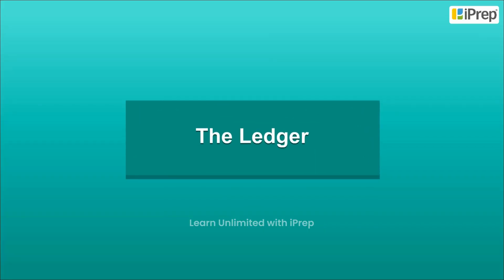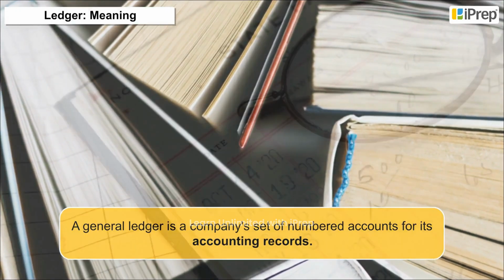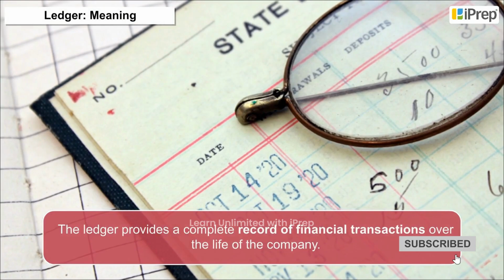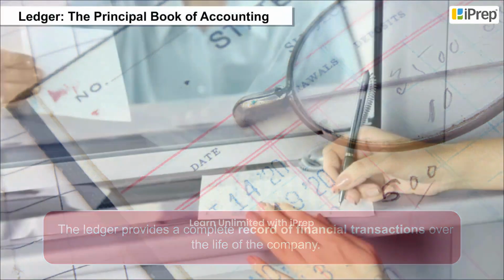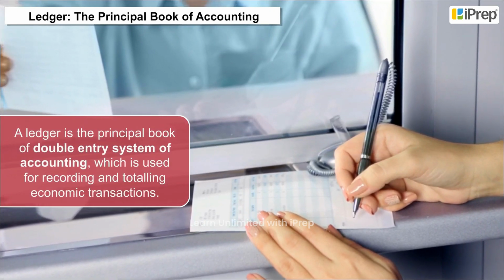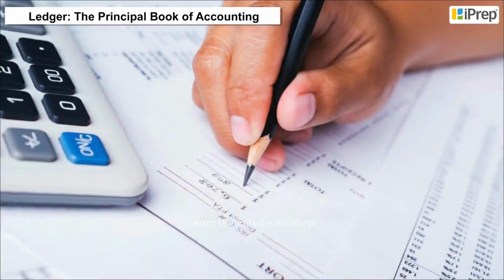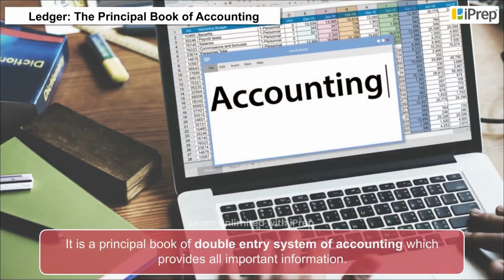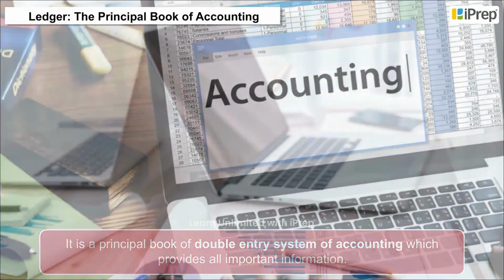The Ledger | Recording of Transactions I| Accountancy | Class 11th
"In this video, we dive into the ledger, an essential topic in Class 11 Accountancy Chapter 3 – Recording of Transactions I. Here, we introduce the ledger account and its crucial role in organizing and summarizing financial information. Through clear examples, this video explains the ledger class 11 fundamentals, helping students understand how entries are recorded in the ledger book and the importance of maintaining an organized financial record. This foundational knowledge enables students to interpret and analyze what is the ledger balance accurately, ensuring a better grasp of accounting principles.

This video is part of our detailed recording of transactions 1 class 11 chapter 3 series, which includes additional topics like recording of transactions 1 class 11 numericals questions. By following the complete playlist, students will gain a solid understanding of recording transactions 1 accounting class 11 and develop comprehensive skills for accountancy recording of transactions 1. We encourage students to explore the full series to master each topic covered in accountancy class 11th chapter 3 recording of transactions 1. For more resources covering all subjects, download the iPrep App Now!"- Practice with Instant Feedback
- Chapter-Wise Assessments
- Syllabus Books
- Notes
- Simulations
- Co-curricular Courses
- Career Orientation